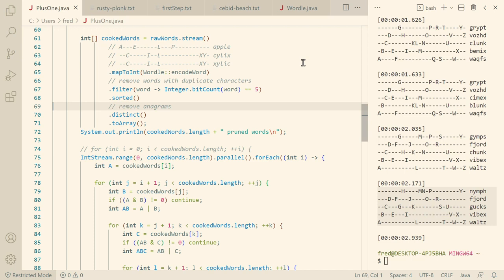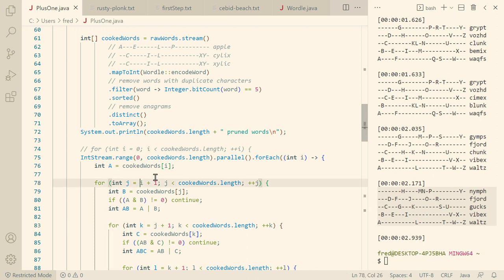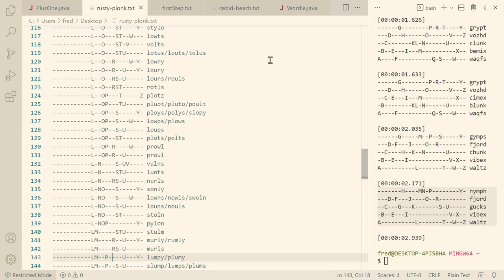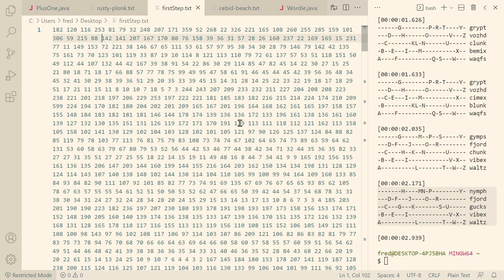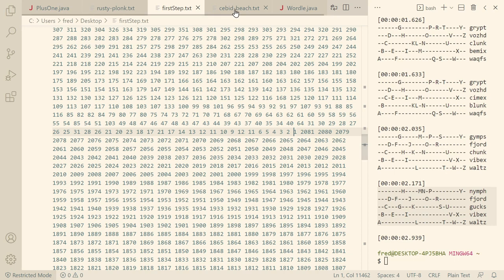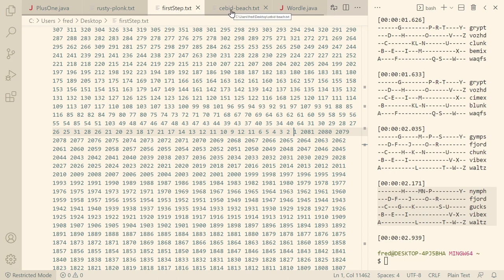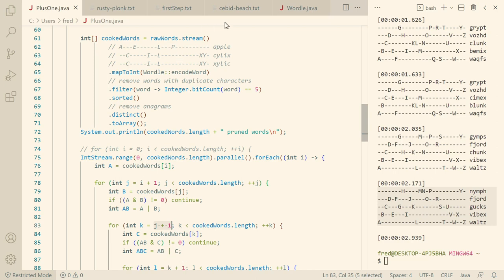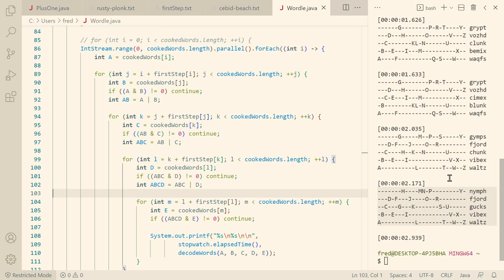I found a 10x speedup — just 3 seconds for Matt Parker's Wordle puzzle now